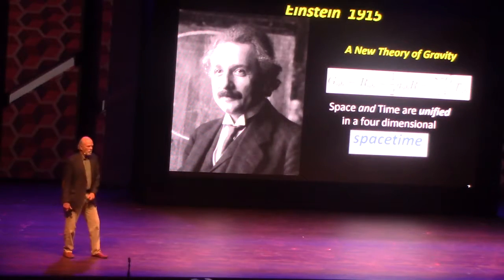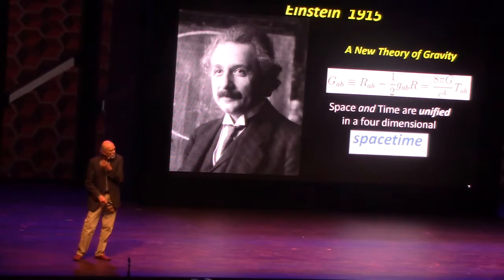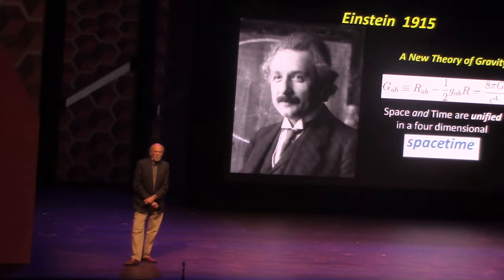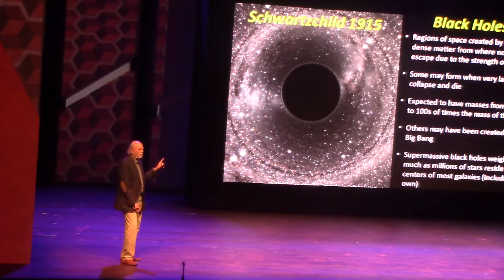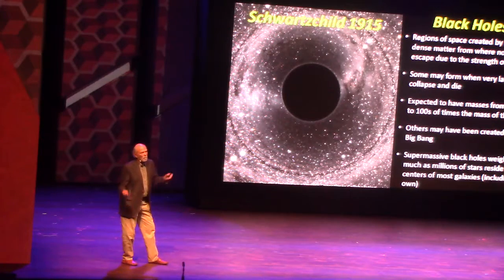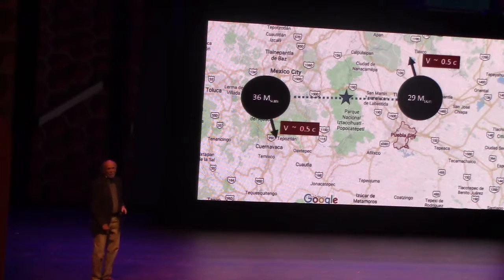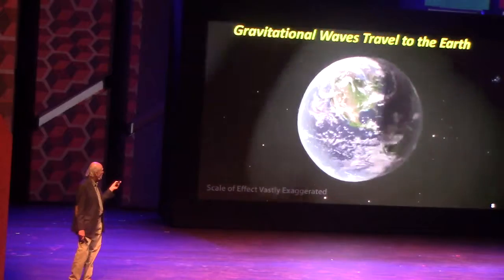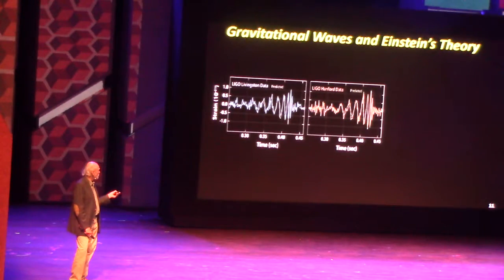Como empezo todo nuestro mundo Barry Barish cdi2108 2 4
Si quieres SABER Y CONOCER MAS de estos y otros interesantes temas de judaísmo, la comunidad judía del mundo, de México, y de Israel
visita
Diario de la vida judía en México, Israel y el Mundo
vídeos con apoyo de Ray Fis, Sara Stern, Ilan Ajzen, IAW, Masideas.com